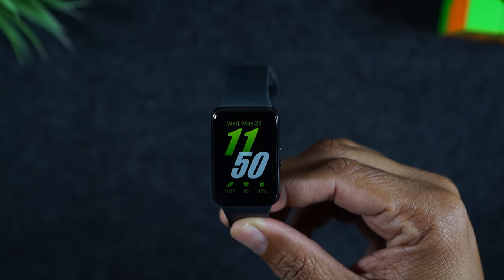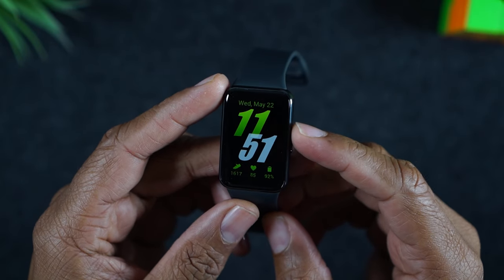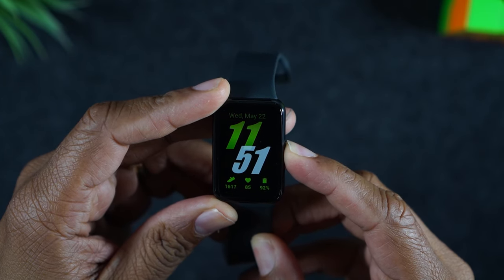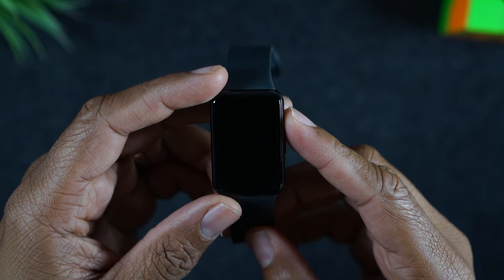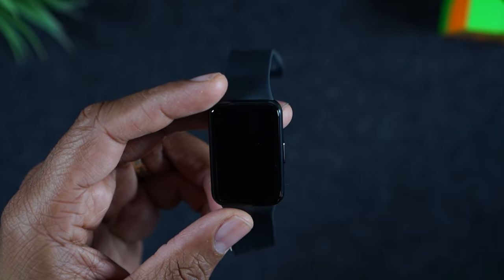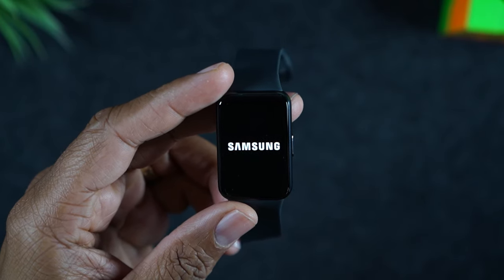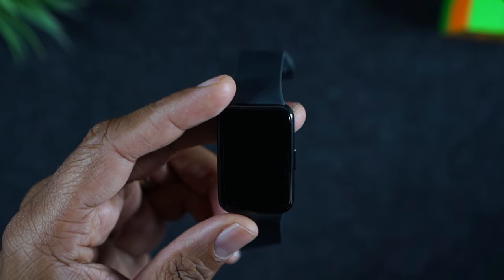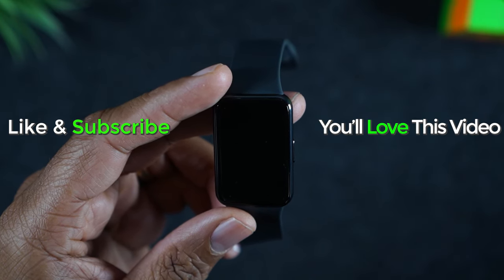Samsung Galaxy Fit 3 What to Do If The Screen Freezes | How to Soft Reset | Frozen Screen FIX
📍Here are the top recommended accessories for the Fit 3 ➡️

Tutorial on how to fix a frozen screen on the Samsung Galaxy Fit 3. Learn an easy button trick to restart your fit 3 if the screen is not responding.